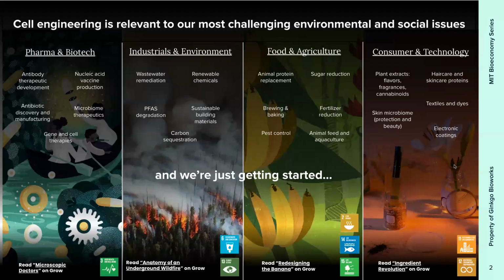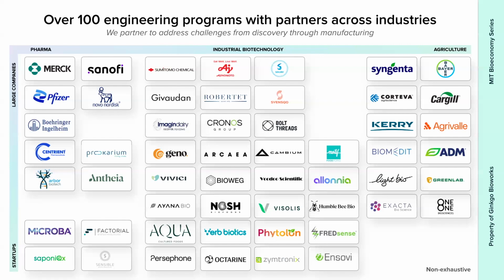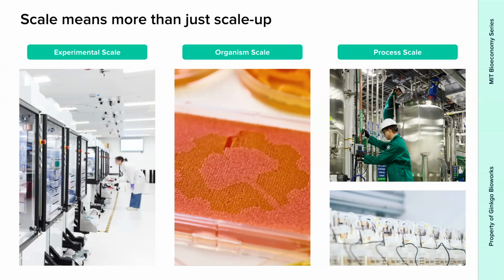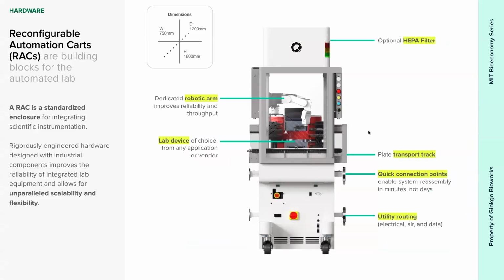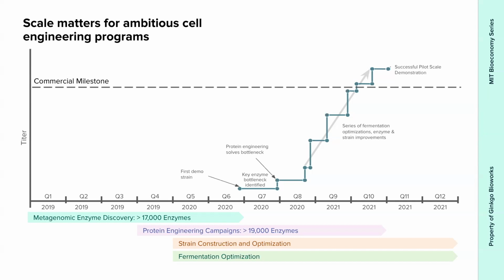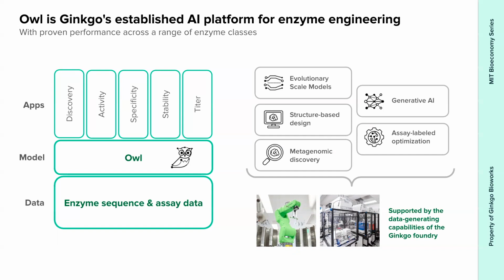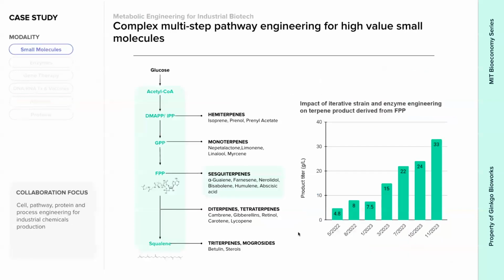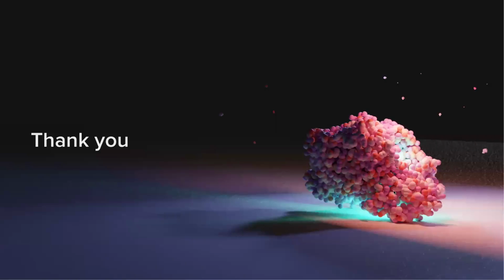Nate Tedford Bioeconomy Seminar at MIT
Nathan Tedford, Head of Foundry at Gingko Bioworks, presents a Bioeconomy Seminar at MIT entitled, "Engineering Biological Solutions across Diverse Products and Markets at Ginkgo Bioworks"